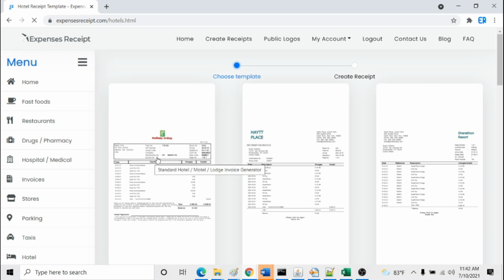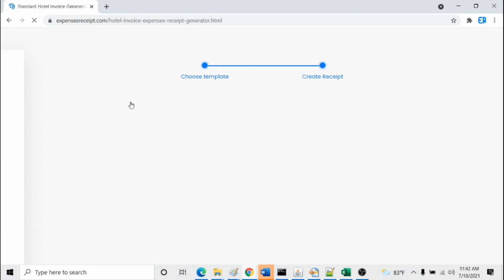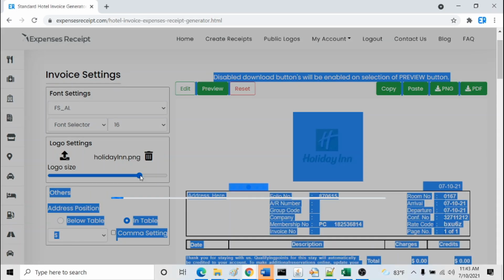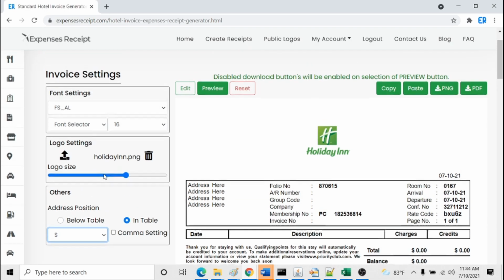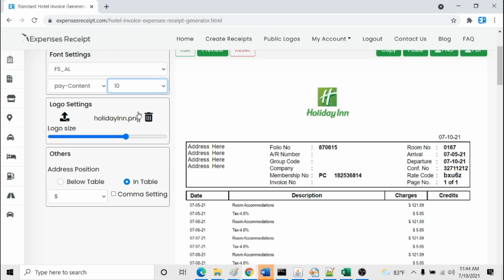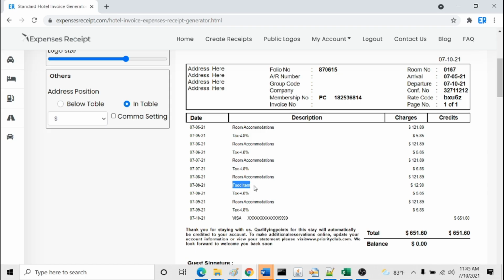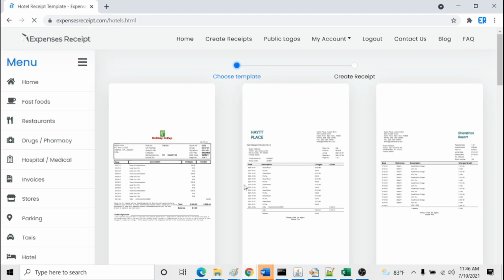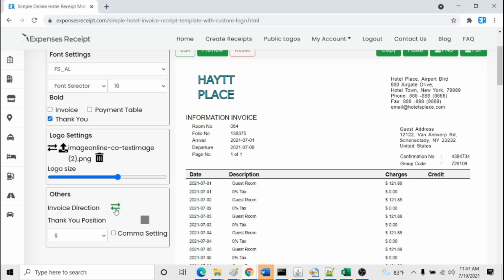Free custom hotel receipts generator